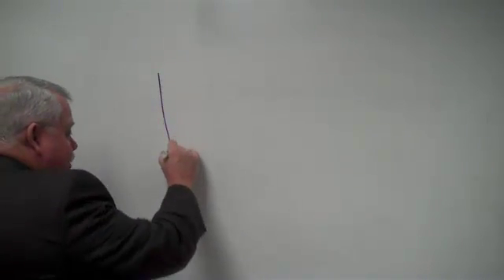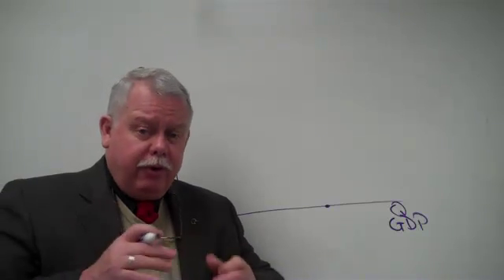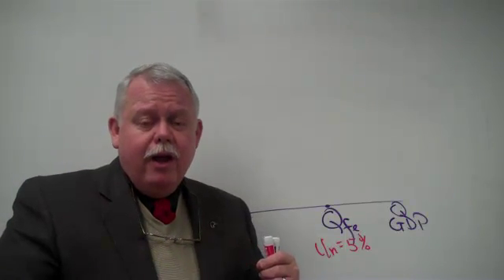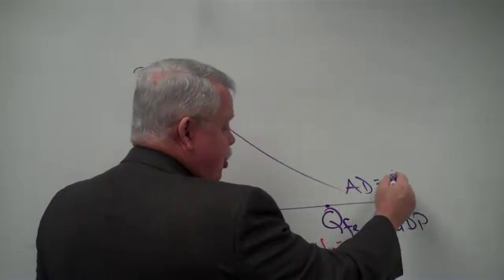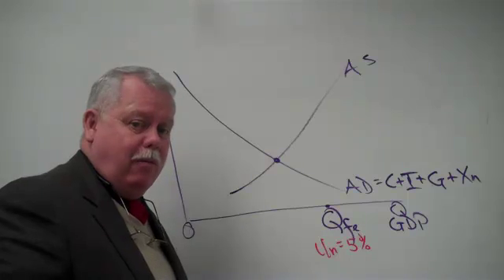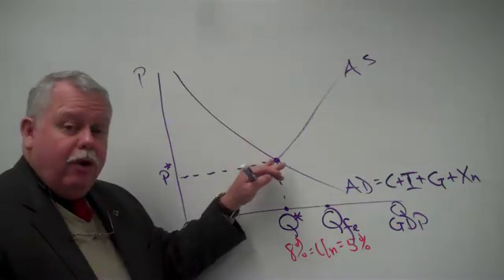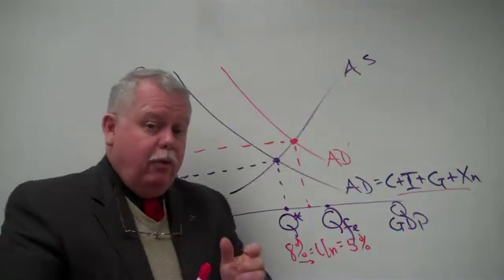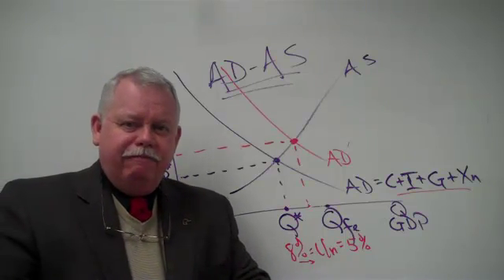Macroeconomics - AD and AS.mp4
Aggregate Demand and Aggregate Supply - a model to explain & debate macroeconomic policies and the operation of the economy.